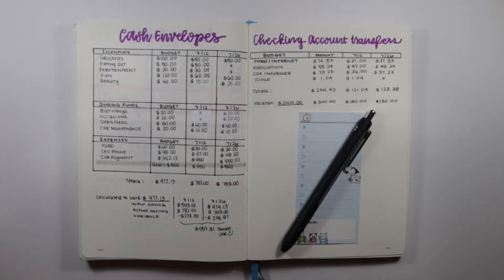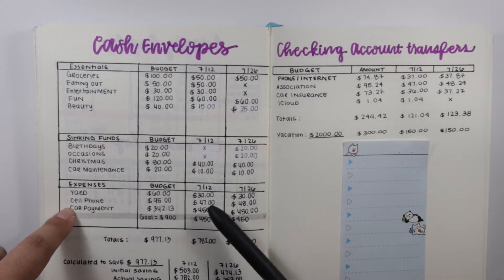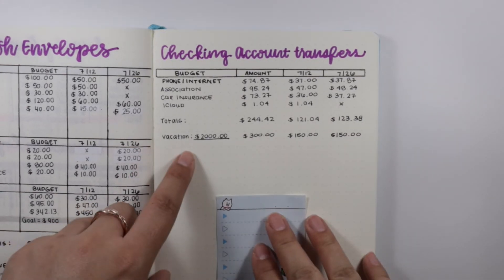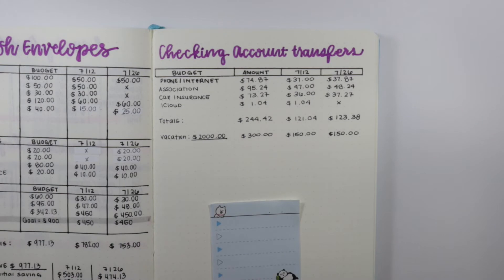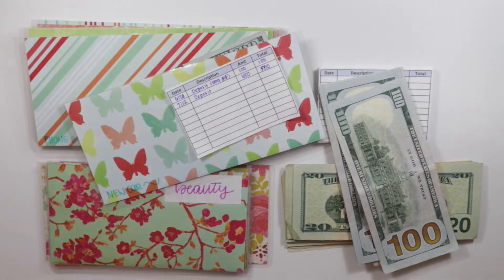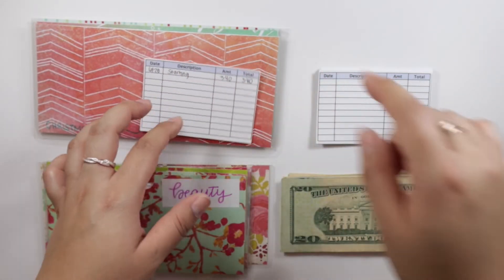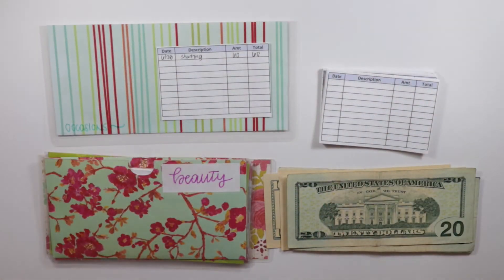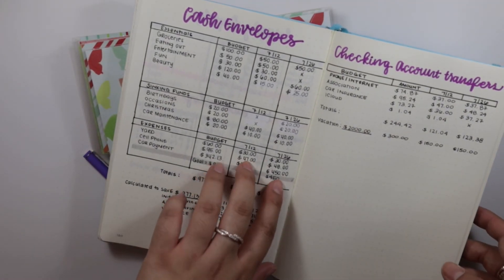Cash Envelopes: Overview + Stuffing the Envelopes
Hi friends ♕

Welcome back to the channel! Lets get into the cash envelope stuffing!

(You'll earn $10 with your first rebate and I will get $5)